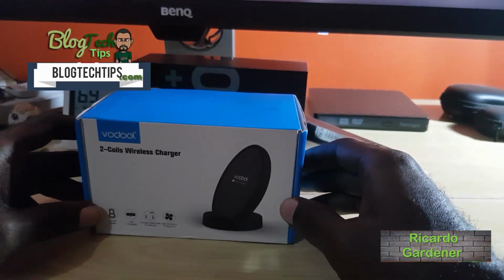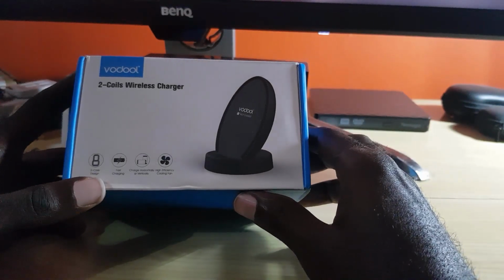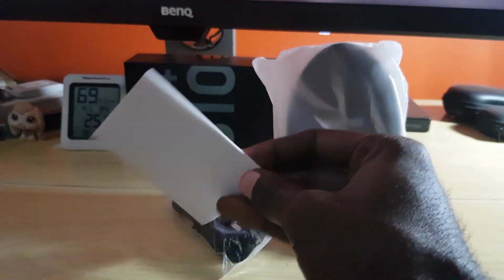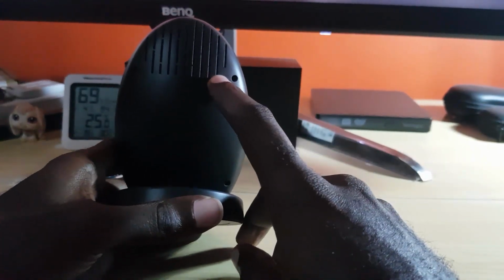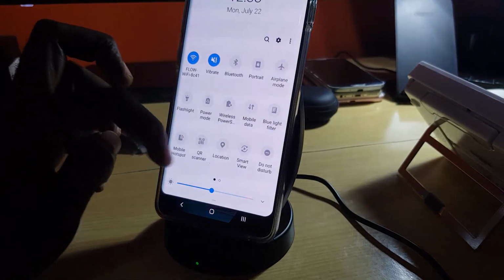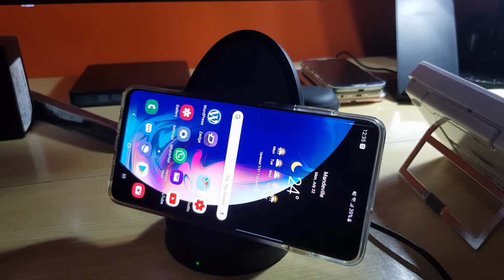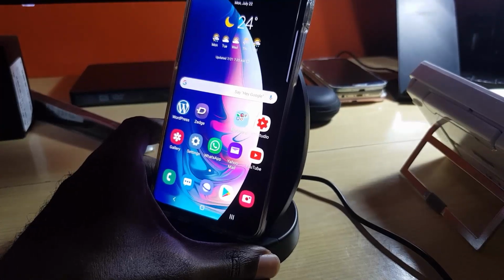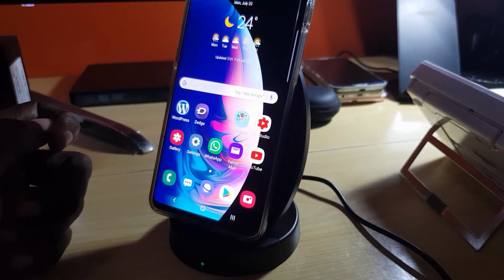Vodool 2 Coils Wireless charger Unboxing and Review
Check out the unboxing and review of the Vodool 2 Coils Wireless charger with built in Fan and fast wireless charging. This model is the Vodool Wireless Charger S400 and is a Qi-Certified Wireless Charger that supports the latest iPhone (iPhone XS Max) as well as Android devices such Samsung Galaxy S10 and more.